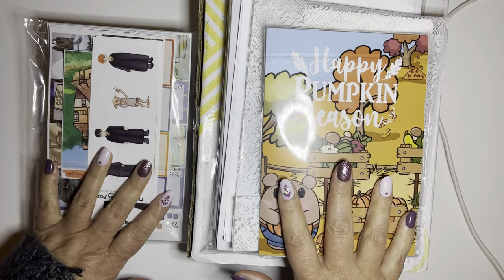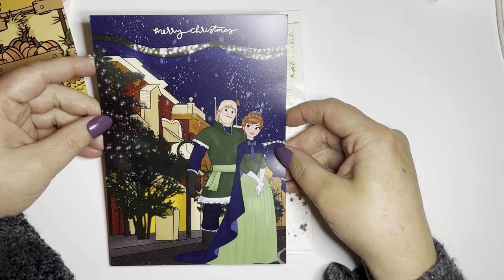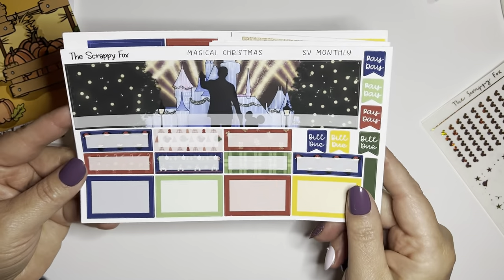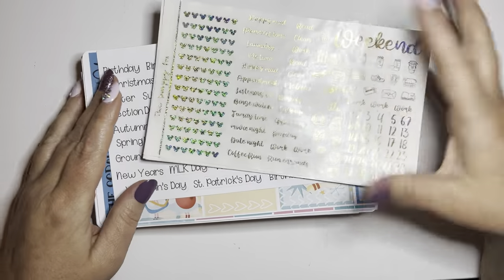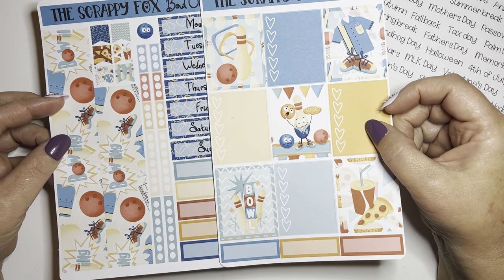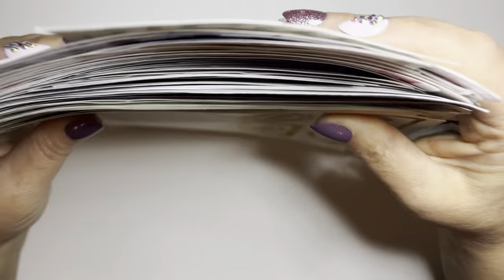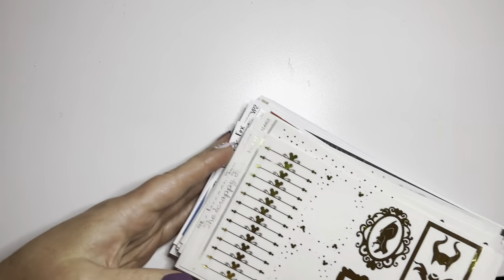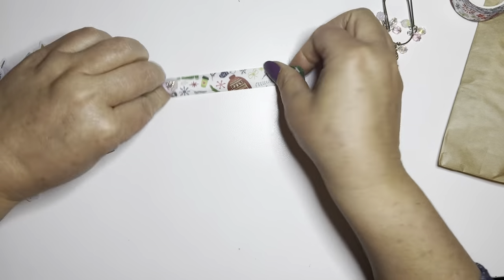Planner Sticker Haul//Featuring The Scrappy Fox, Sticker Geek Designs, TPC shop, and Coco Daisy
I hope you love this Haul!✨ All the shops are linked below! Happy shopping!

Stackery.